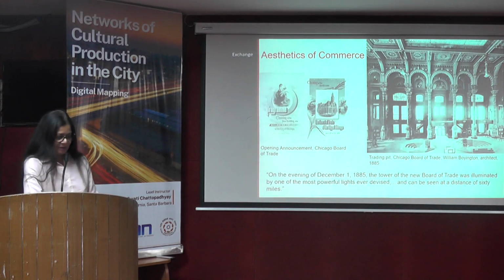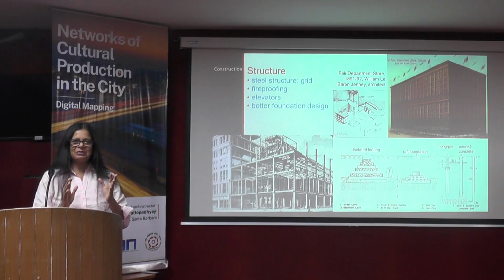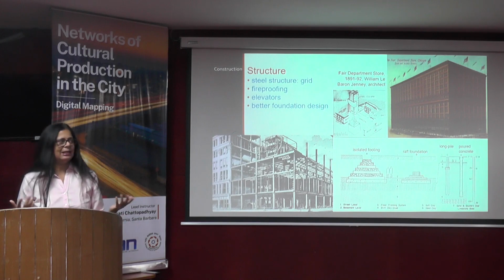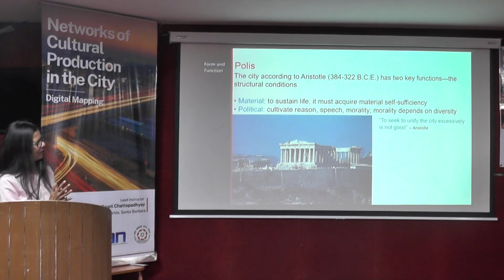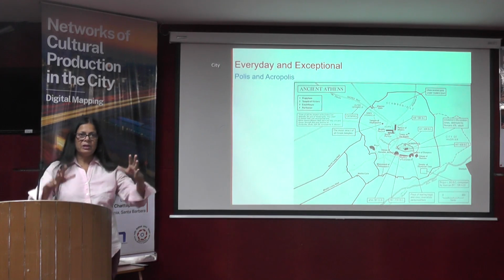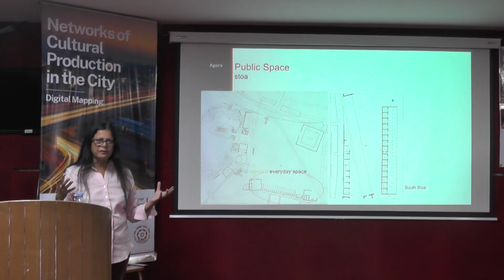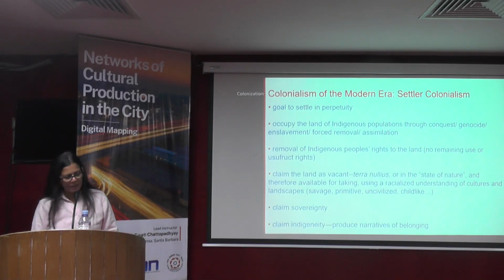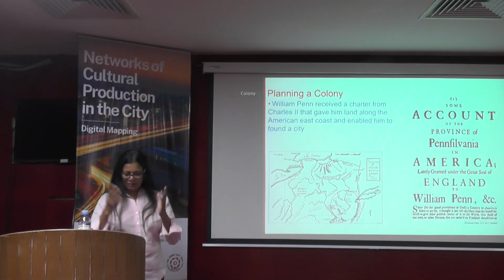L03 Understanding cities II: Spatial analysis